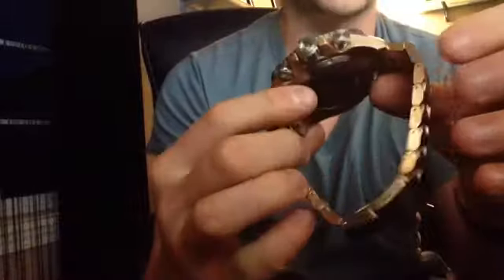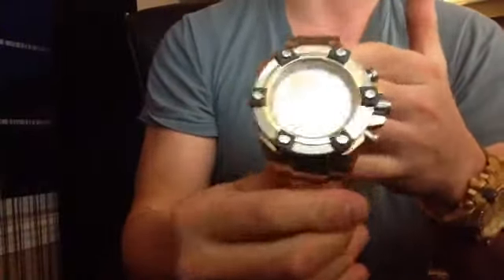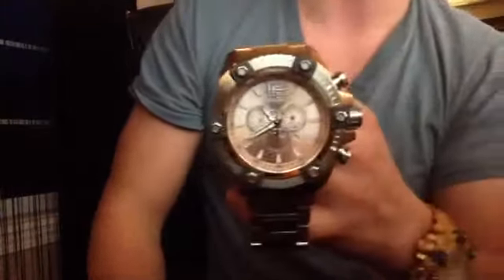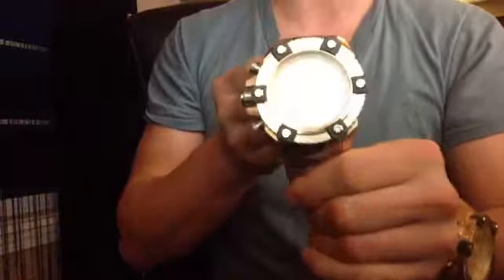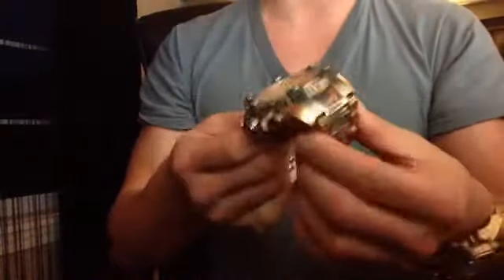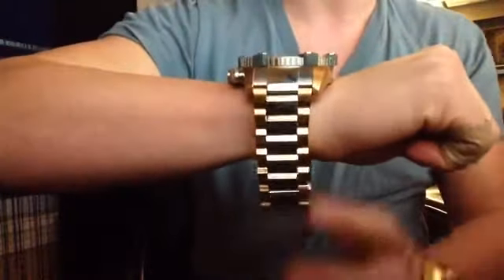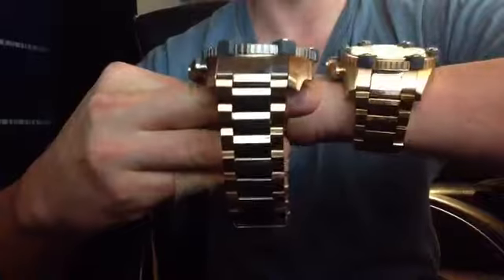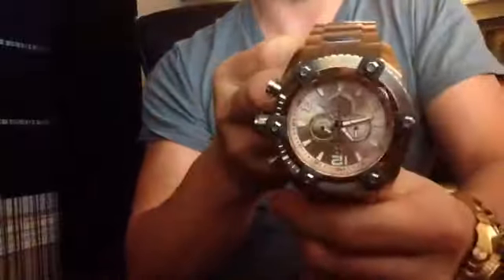Invicta Watches : Invicta Grand Arsenal Watch Review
Invicta Watches Review |

Always check Invicta's official store for the best deals!

Shops now at these recommended Invicta Links:

▶OFFICIAL INVICTA STORE
▶INVICTA ON AMAZON

Invicta Watches Review | GRAND ARSENAL